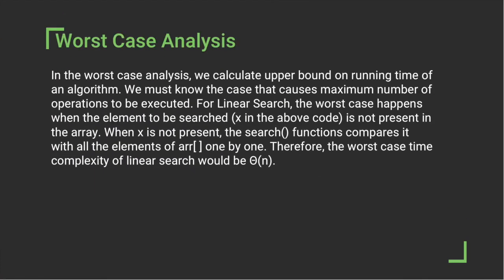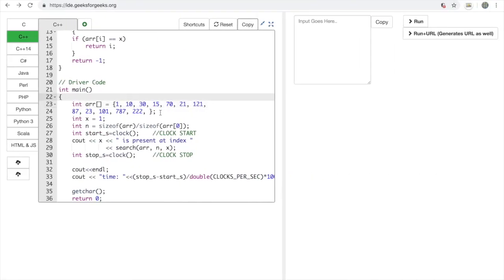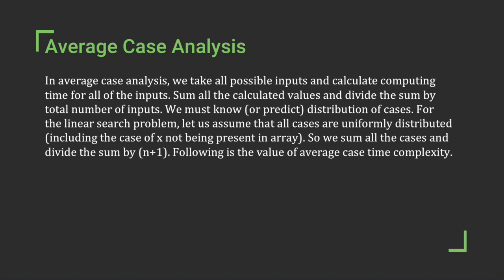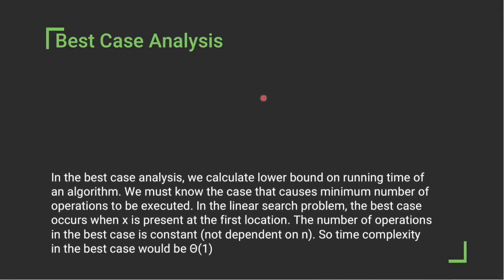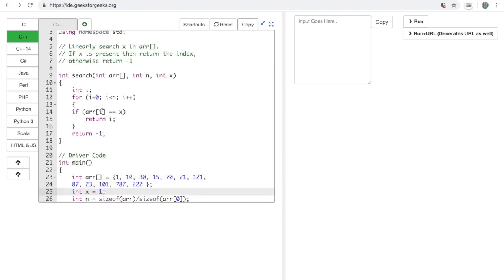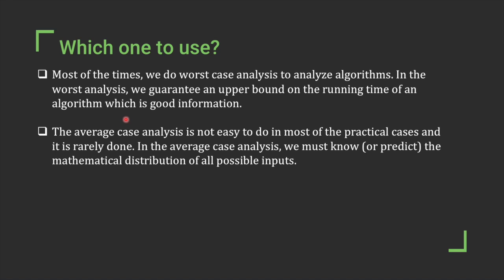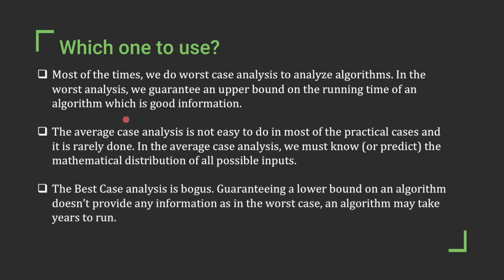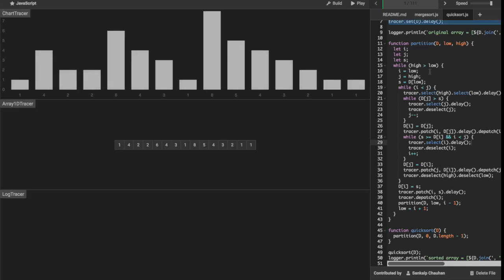Analysis of Algorithms Set 2 Worst, Average and Best Cases GeeksforGeeksvia torchbrowser com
best and worst and everage case